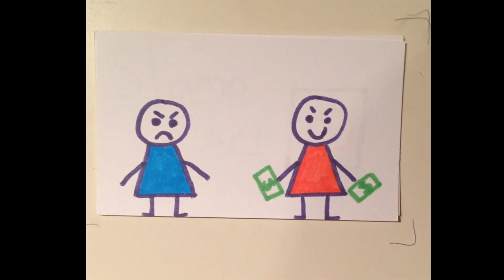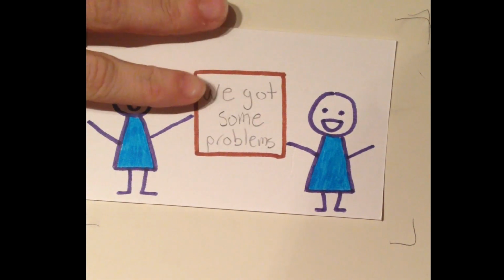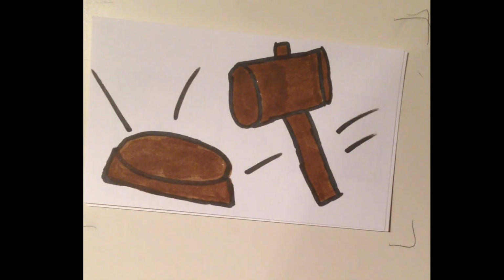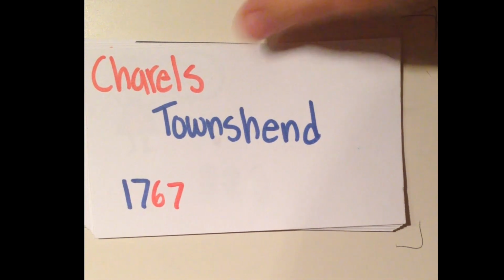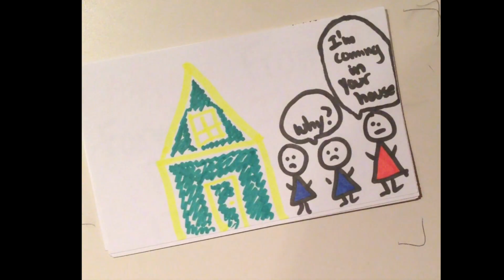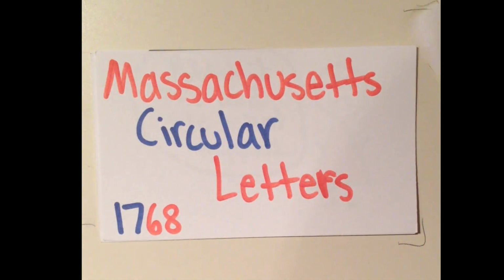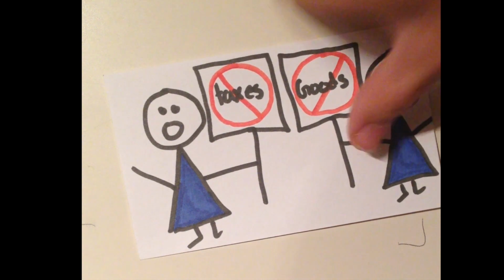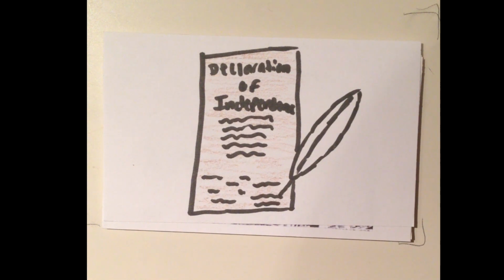Causes of the American Revolution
Paper slide video project
APUSH, 2nd block, Mr. Noz

Made by: Taylor Holst, Brooklyn Jones, Lyndsay Ellis, and Karina D'Abruzzo